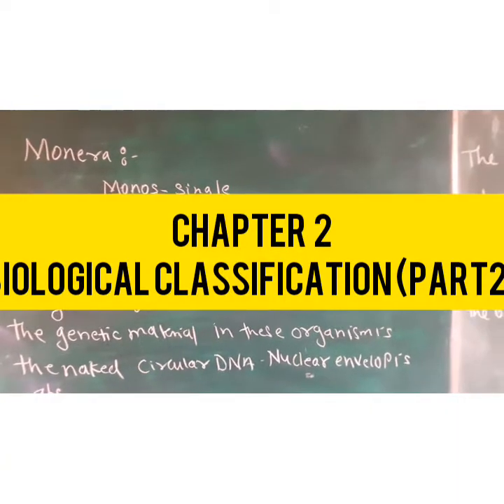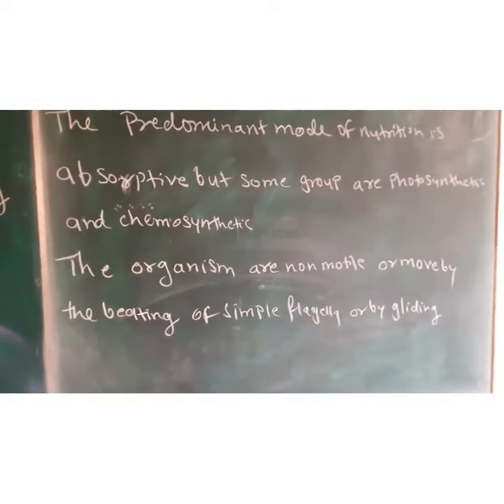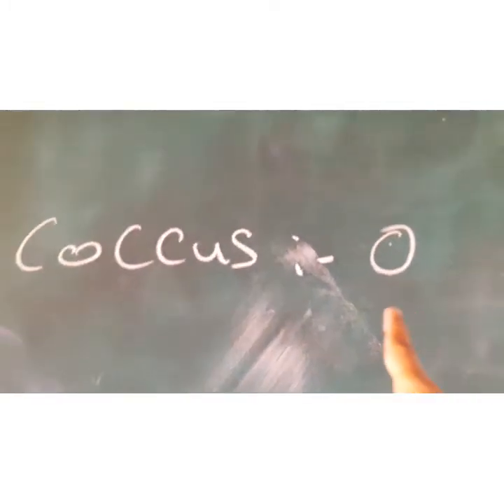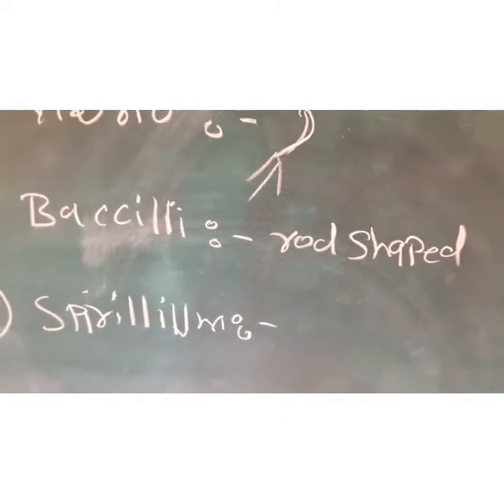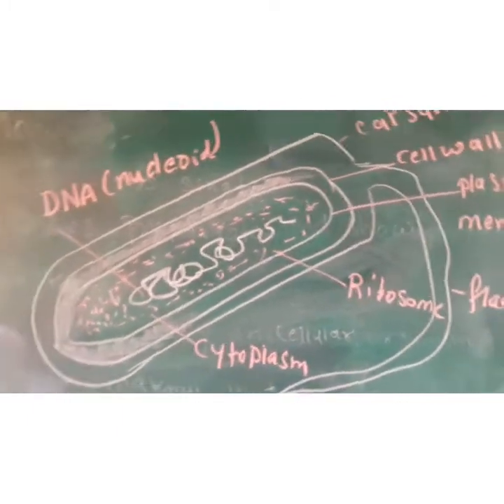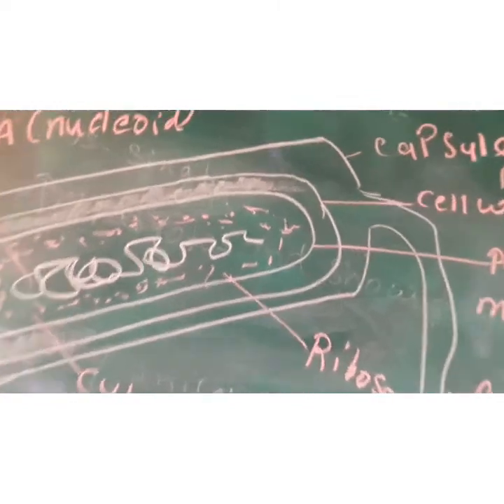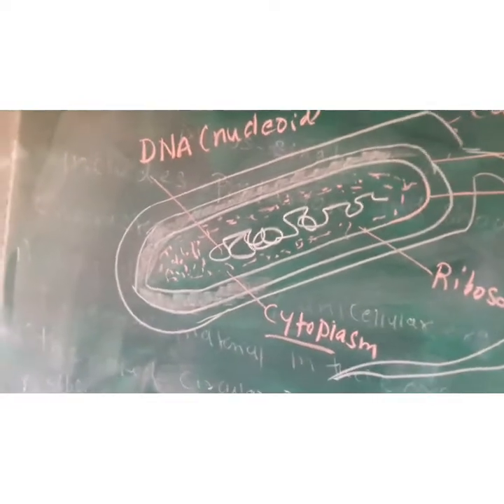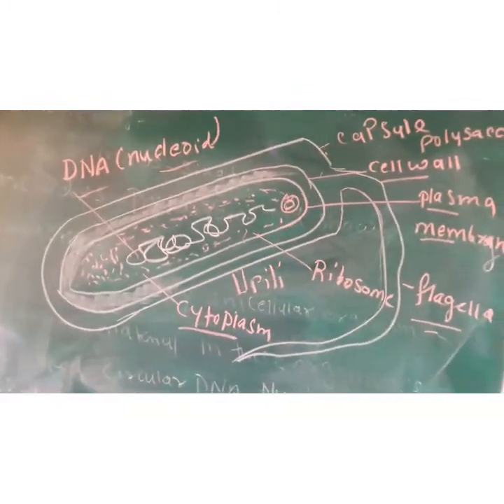Class 11 Biology chapter2 (part 2)